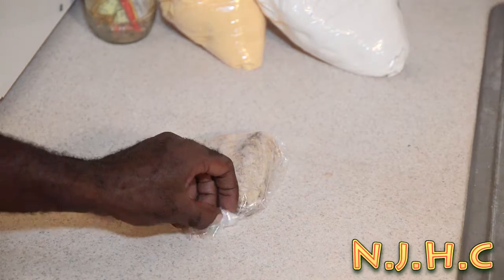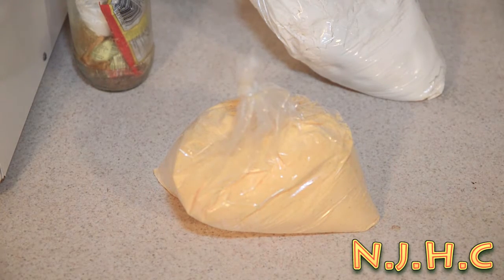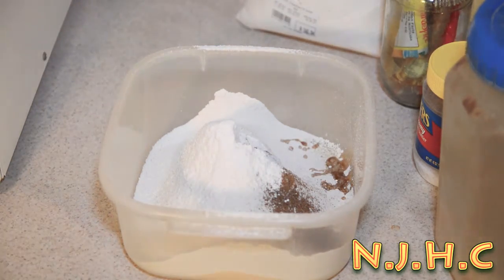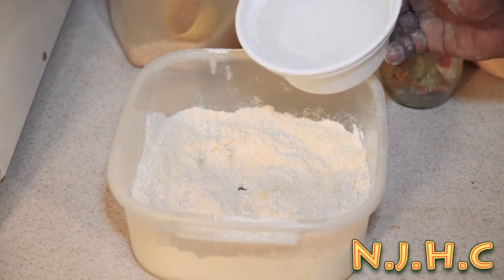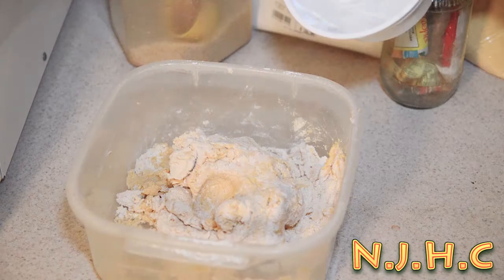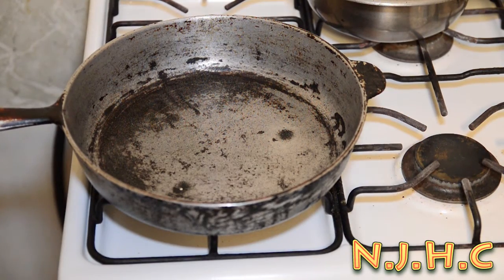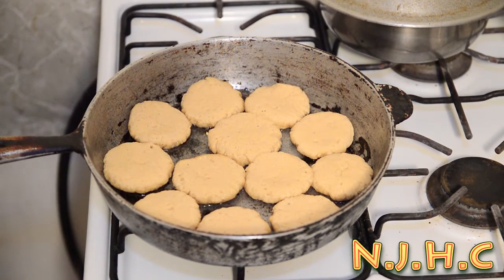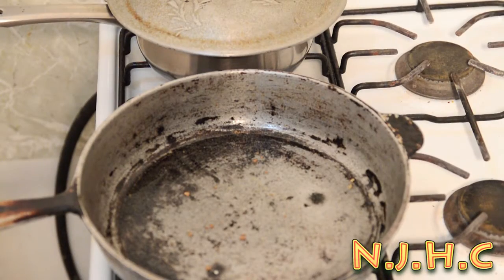How To Make Cornmeal Fried Dumplings And Fried Saltfish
How To Make Cornmeal Fried Dumplings And Fried Saltfish . Jamaican food recipes done by Naturaliss of "Naturaliss Jamaican Home Cooking". Jamaican food delivered in fine style.